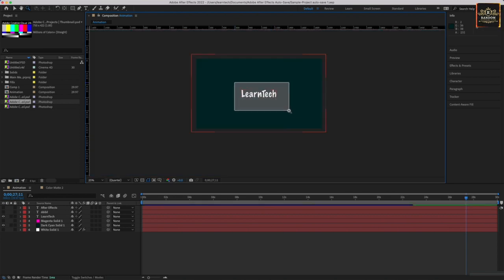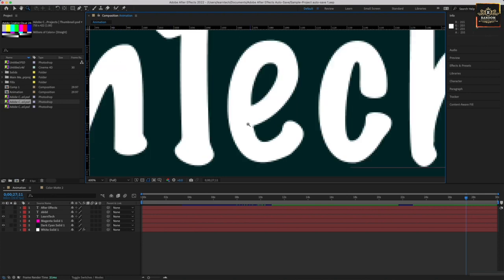Zoom Tool on AfterEffects | AfterEffects Ultimate Guide | 105